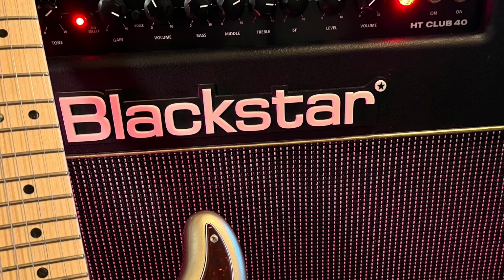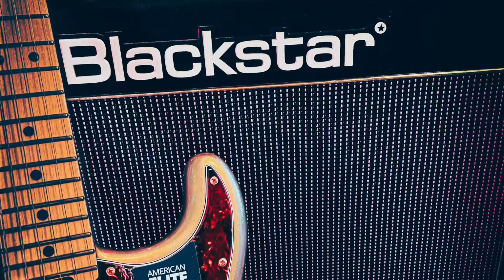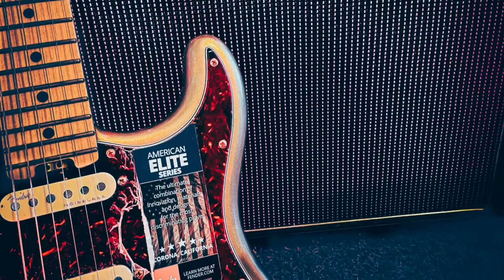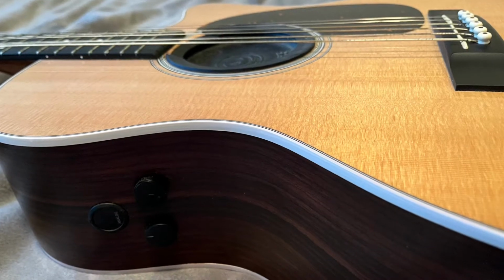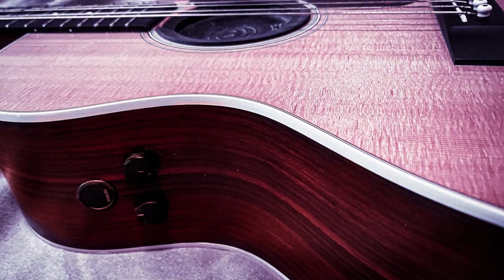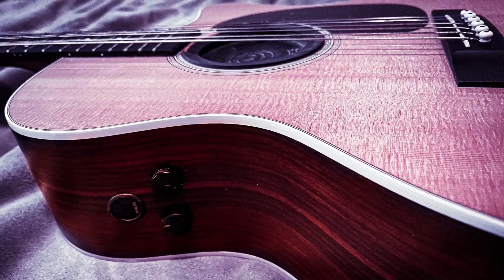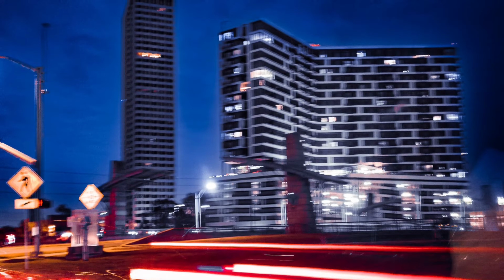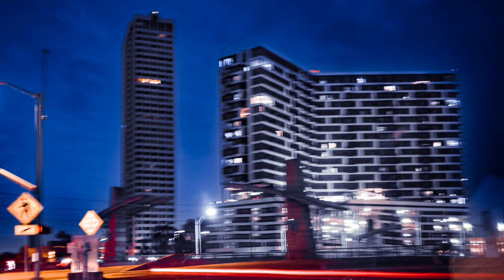Light streaks Photography beginner to expert week 3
Light streaks and how I made them. follow along as I transition from beginner to expert in photography week 3